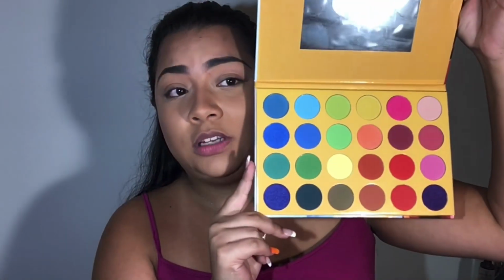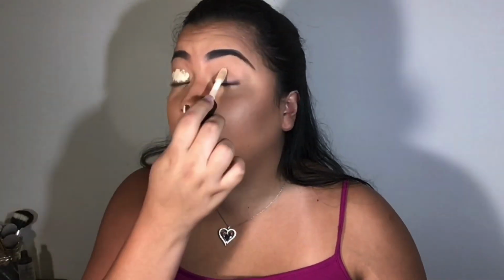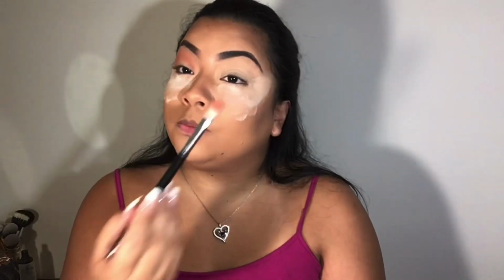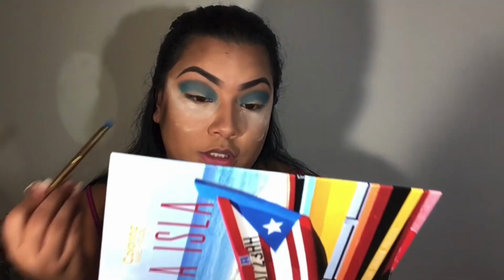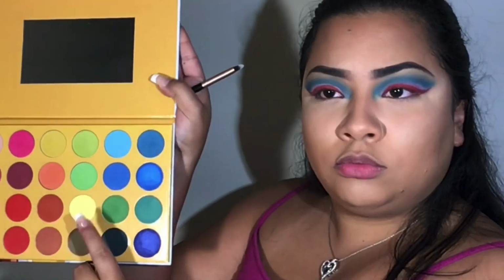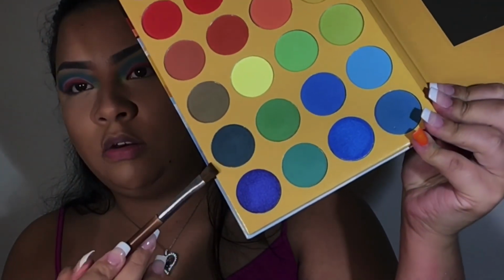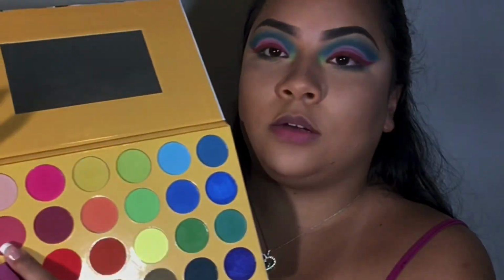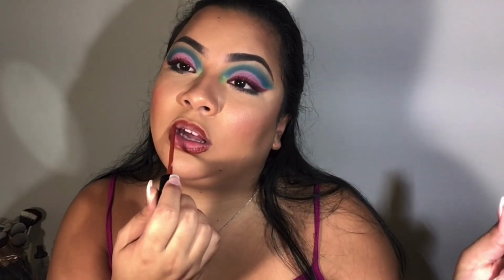Colorina MakeupStudio | Puerto Rico Collection | La Isla 🌴 Review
It’s has been a minute but I’m back and I have a very special review for you all.